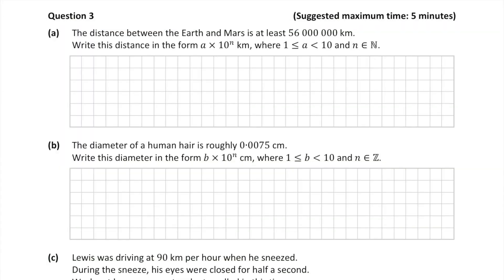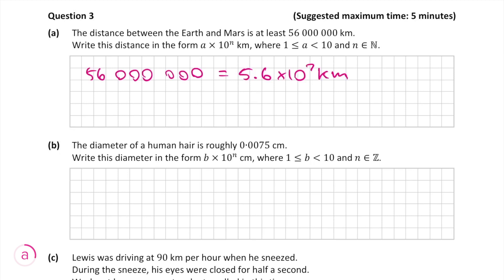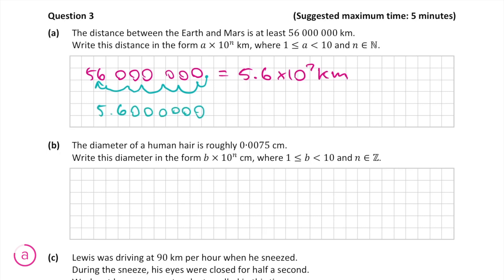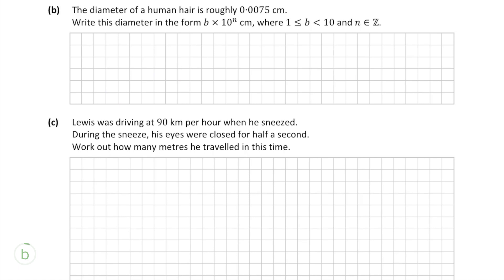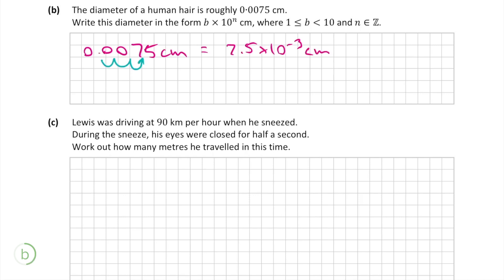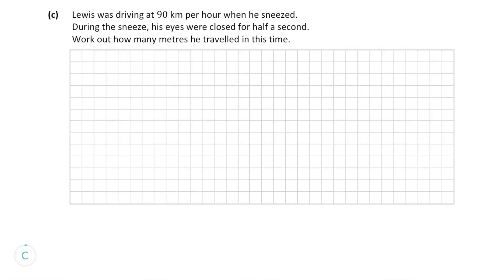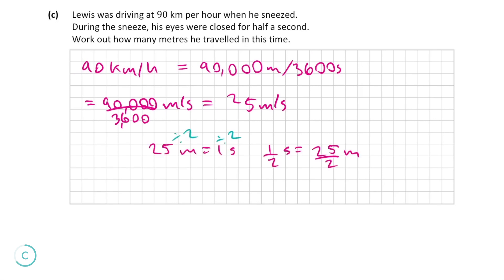2019 JC HL P1 Q3 - Studyclix Maths Solution